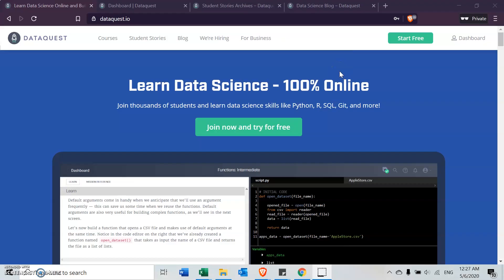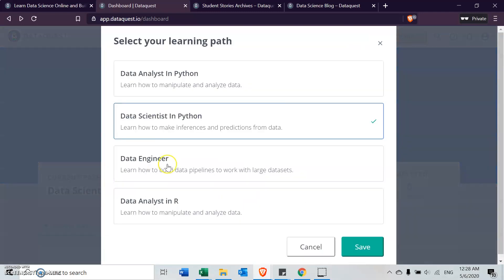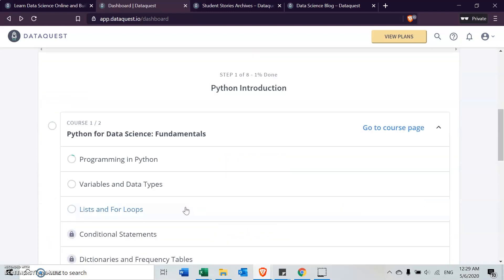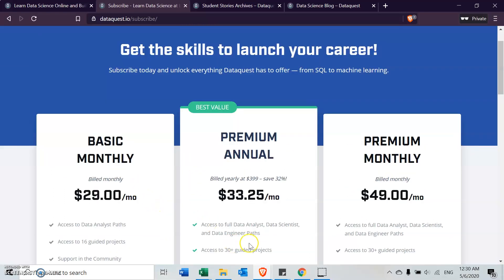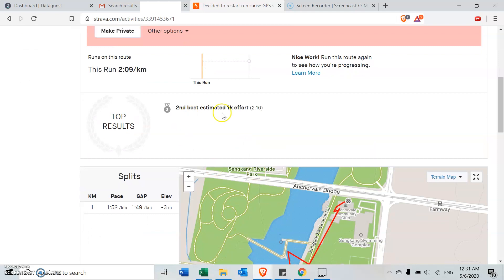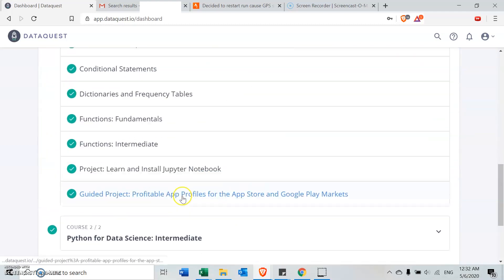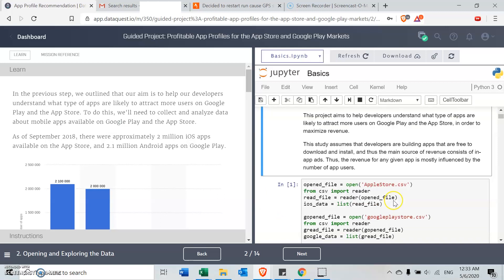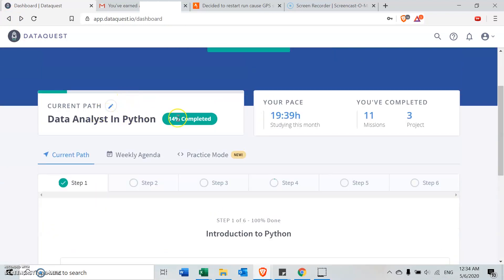One Week of Dataquest | Learners Review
I haven't been video making a lot recently because there are so many fantastic opportunities to take advantage of during this COVID-19 period!

For me, one such case was being able to trial the Dataquest full courseware for free!

Background: I have learnt some fundamentals of Python, so I wasn't going into this new e-learning platform clueless. However, I was really impressed with their approach of learning via projects and the comprehensiveness of their course materials.

PS. In the video I mentioned the assignments are simple, but really, they aren't. Most require a fair bit of deep concentration and my advice for anyone considering this course is to go in with an open mind, but always remain mindful of what has been thought and applied.

PPS. Definitely gleaned too much on unnecessary details of Dataquest, but it's my first time doing this type of vlog, do leave me any suggestions, queries or comments below :)